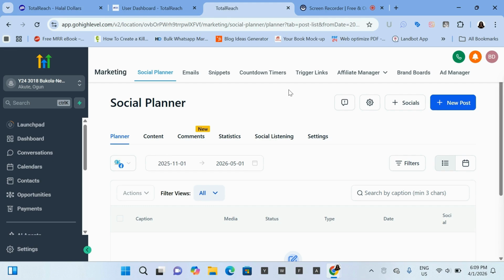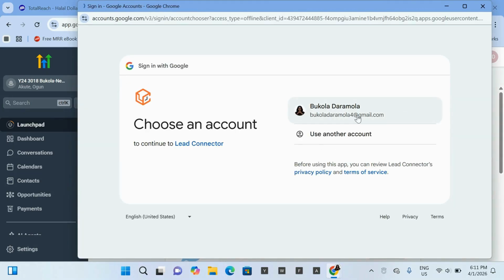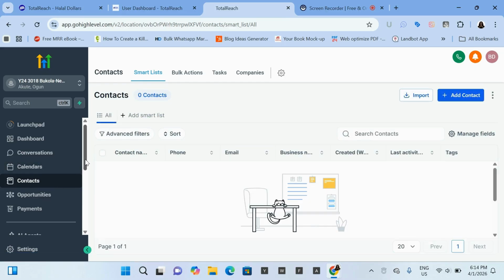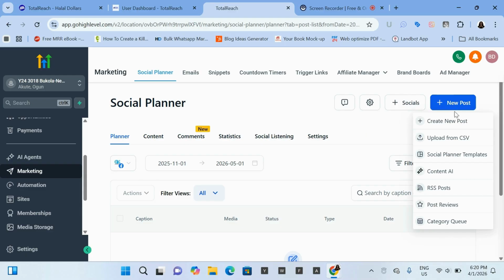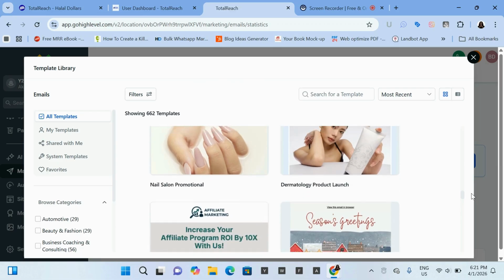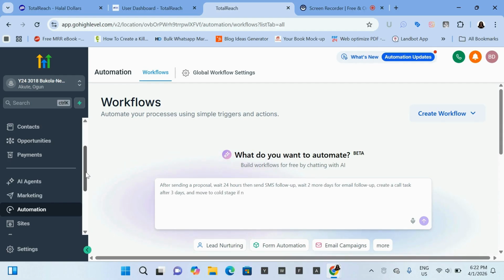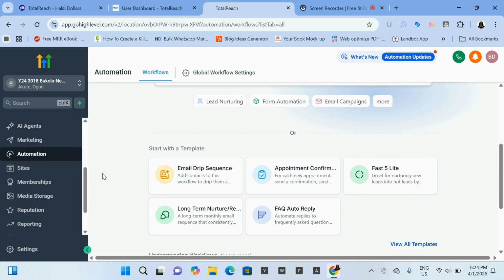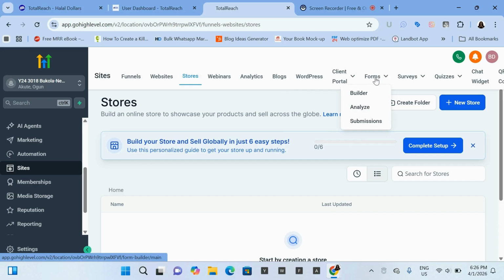Get Leads & Sales on Autopilot (Simple Automation System)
What if your business could generate leads and sales automatically — even while you sleep?

In this video, I’ll show you a simple business automation system that helps you attract clients, nurture leads, and close sales on autopilot— without doing everything manually.

If you’re tired of chasing customers, posting every day with no results, or feeling stuck in your business, this step-by-step guide will show you how to automate your marketing, lead generation, and sales process using simple tools and proven strategies.

Whether you’re a service-based business owner, freelancer, coach, or entrepreneur, this system will help you create a consistent flow of leads and paying clients online.